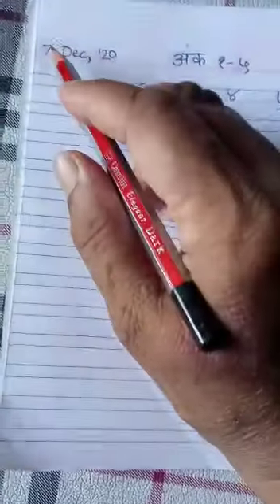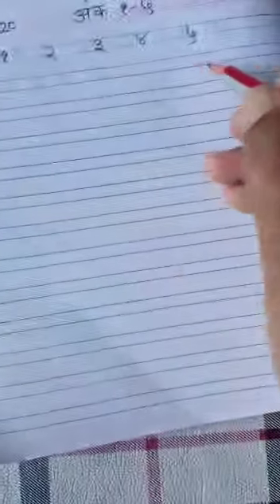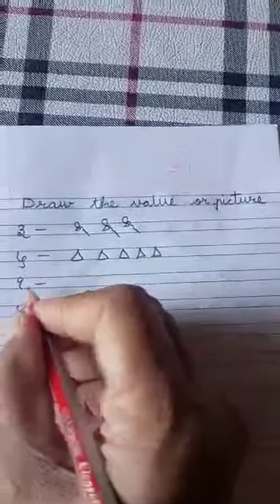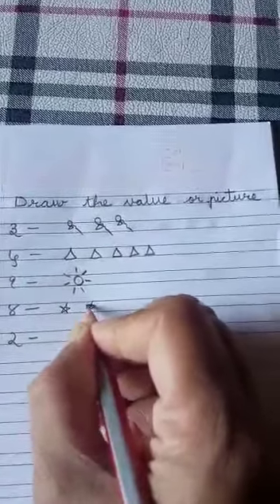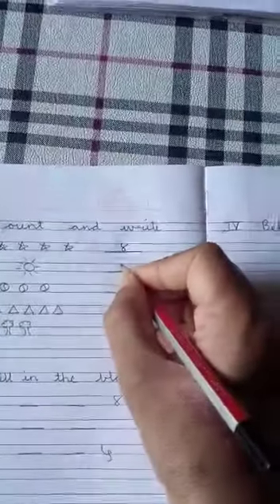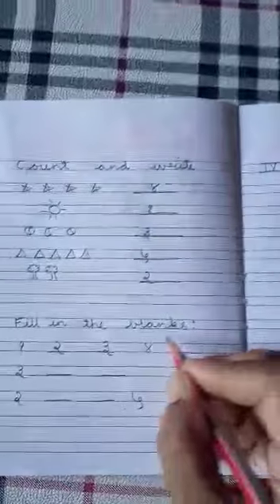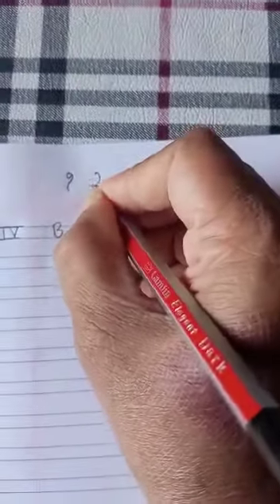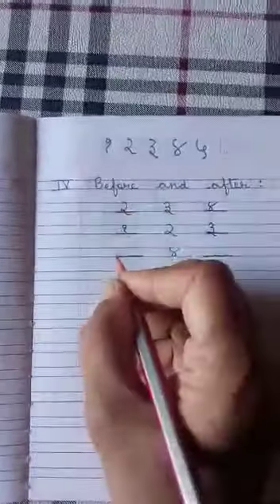13 December 2020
Video from Kiran Keni